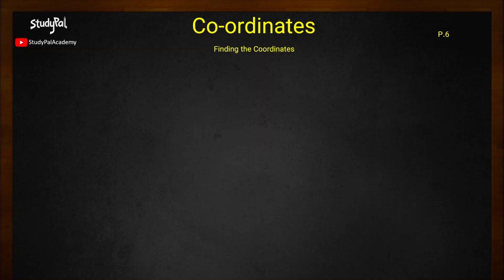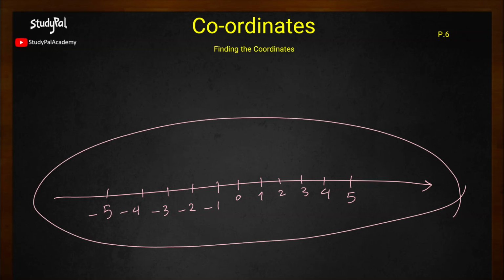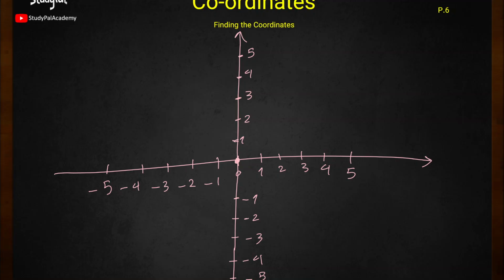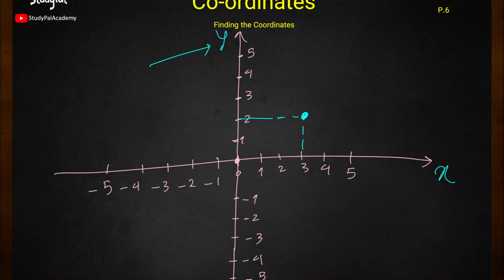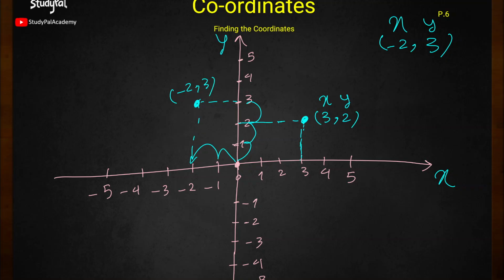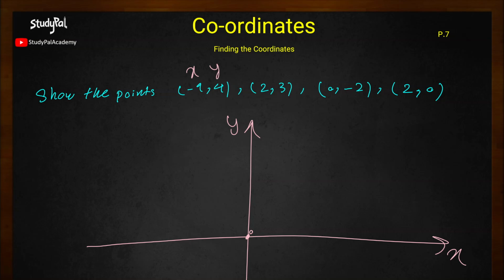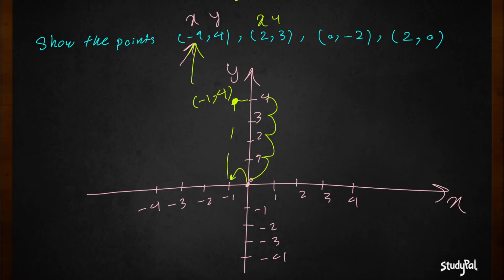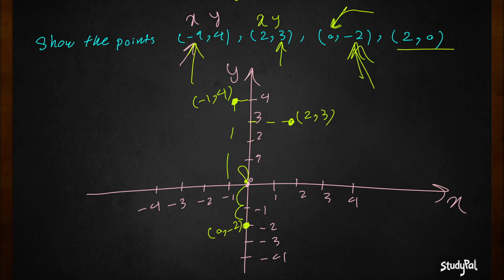Algebra 1 Lesson 4: Finding the Coordinates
Welcome to another Algebra video by StudyPal Academy!

In this video we overview the coordinate system and discuss how to locate points there. We see how to show a pair of numbers in a coordinate system easily. As we'll see video by video, math is not hard! Everything is easy here.

These series of video provides easy explanation for students, parents and are useful for homeschooling. Our aim is to make math and physics easy for everyone!

Want to learn other subjects? Leave their name in the comment!